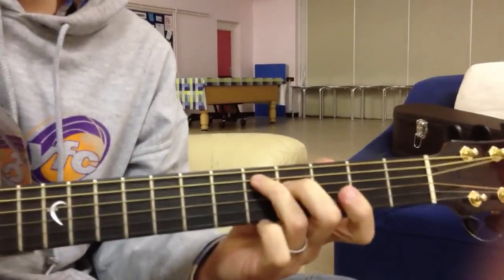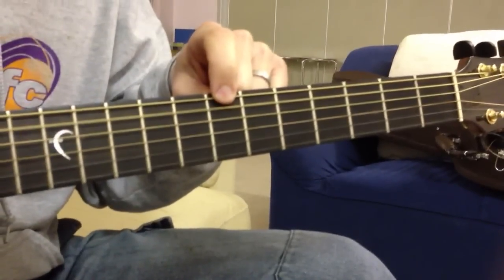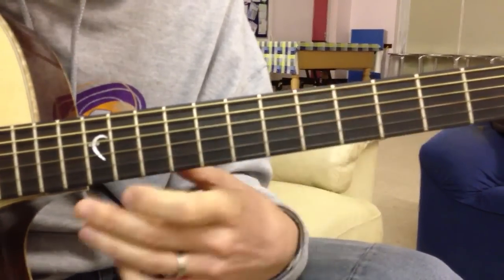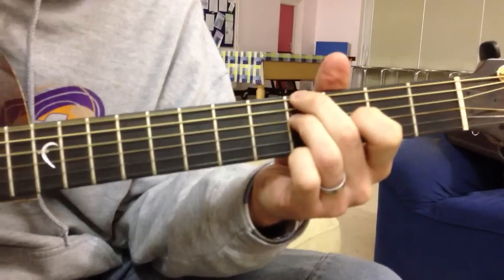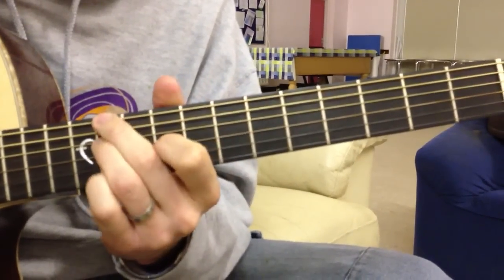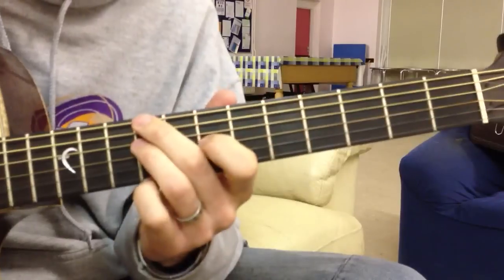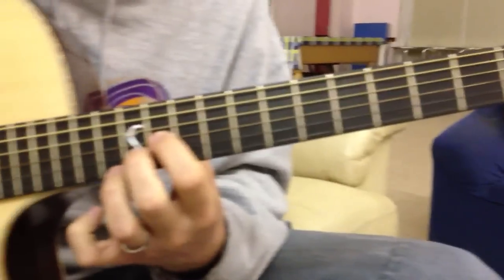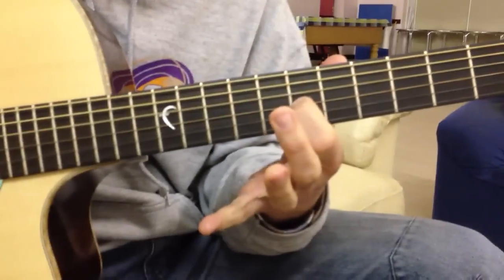How to play Brick By Brick Newton Foulkner Chords and Tuning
Guitar tutorial - how to play Brick By Brick Newton Foulkner Chords and Tuning
These are the chords, tuning for Newtons acoustic version.
Transcribed by Dave Rollins